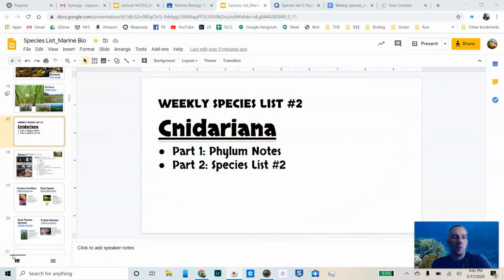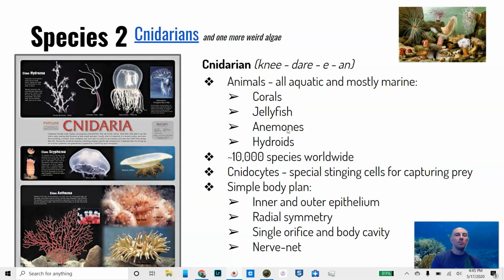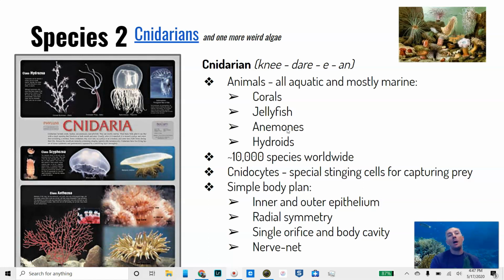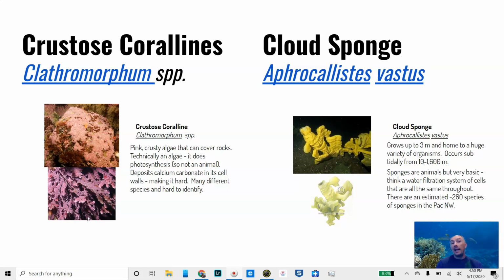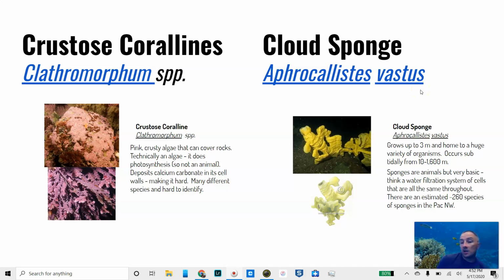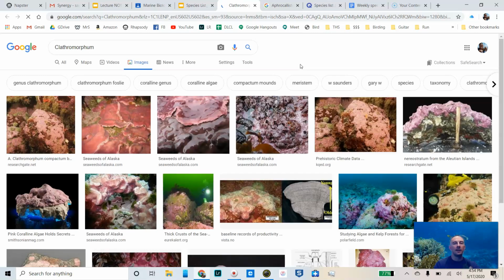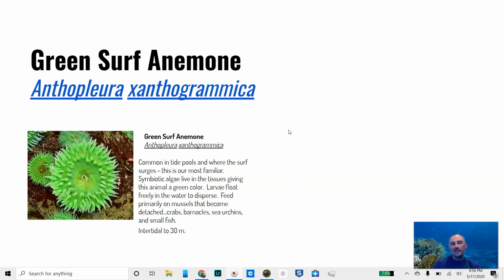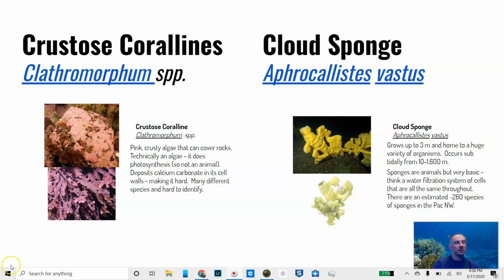Species 2: Cnidariana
Marine Biology ~ Weekly Species List
Mr. Sapora